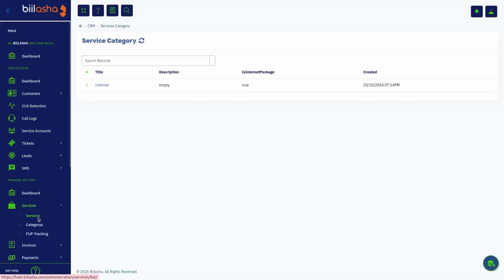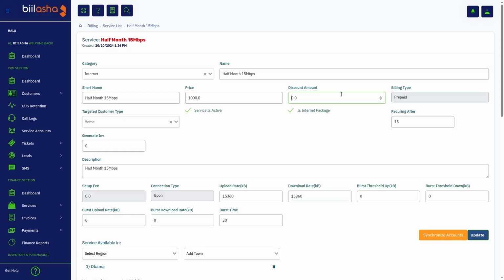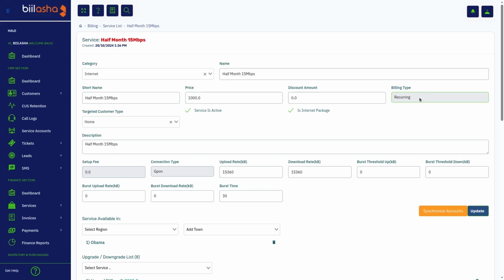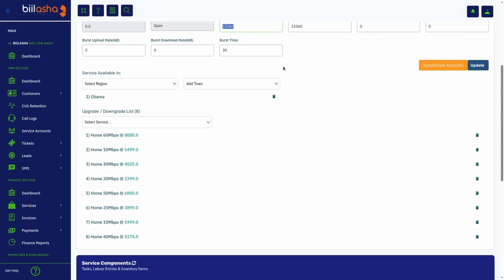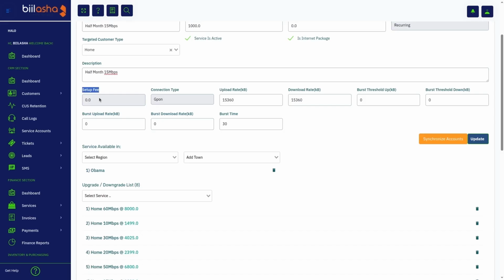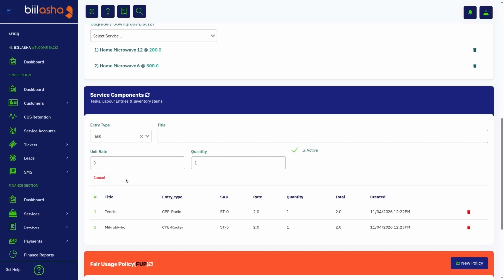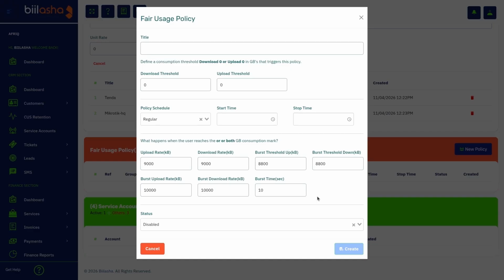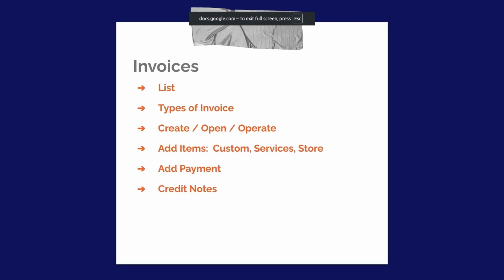Service / Package Configuration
Explore how to setup Prepaid & Monthly internet packages